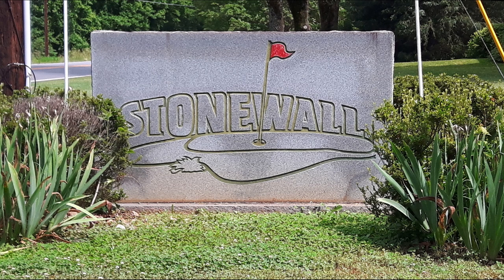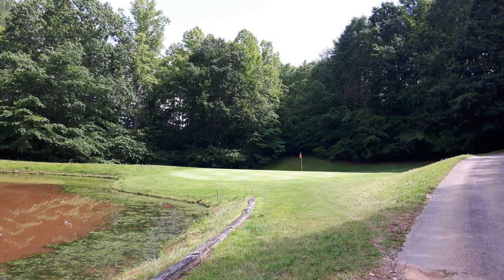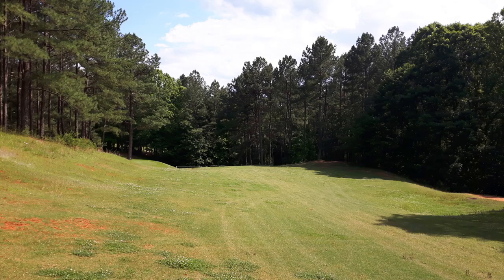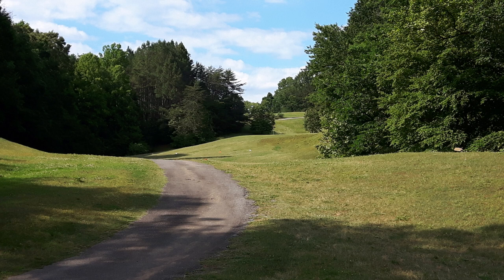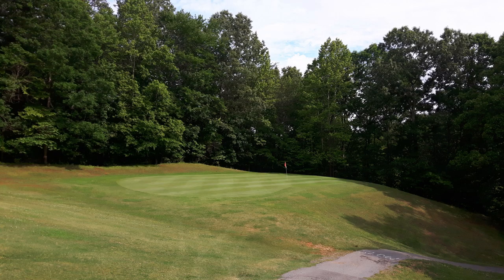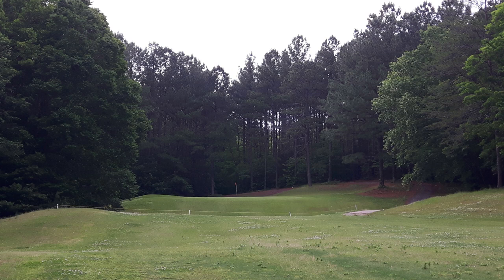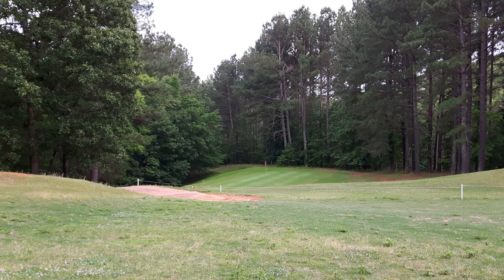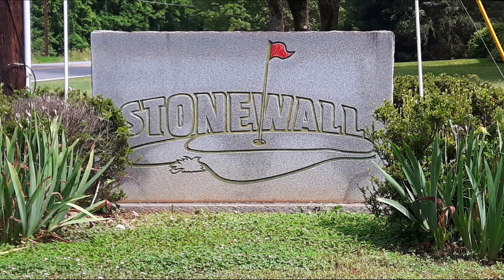Stonewall GC, Germanton (Winston-Salem) NC 200528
Grade: B-
Cost: $25 w/cart Length: 5500 yds Rating: ~140ish

This is a short, hilly course tucked away in the hills about an hour north of downtown Winston-Salem. Relatively tight, definitely twisty with a lot of water and verticality, it's not an easy course despite the lack of length. The cart-paths are incomplete and the greens are a little cut-up in places but basically have good grass and are soft, slow and mildly sloped so not hard to 2-putt. But this is definitely a challenge from tee to green. The real trick is to play the course conservatively instead of trying to beat it down with long shots.

This is definitely not a white-shoes course. I didn't even have to wear a collared shirt. but it's not bad, has some nice shots on it and in general it's an opportunity to play a tough course when you don't have the distance to play a 7000 yd course, without paying a lot of money for the privilege.